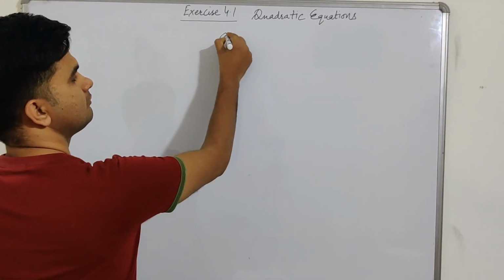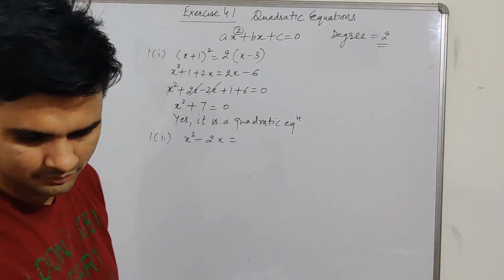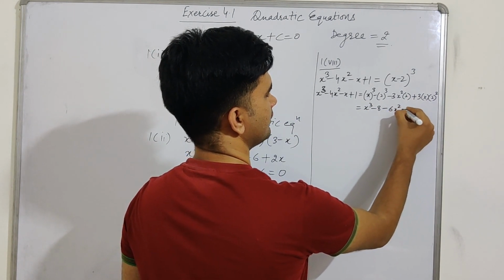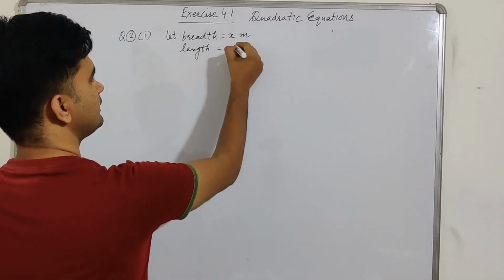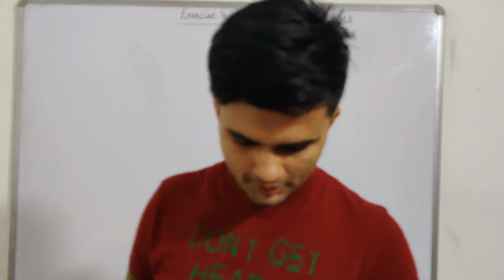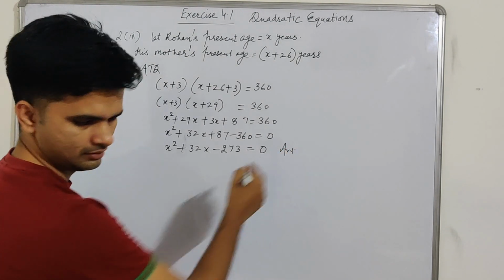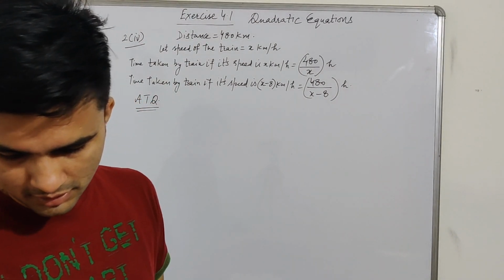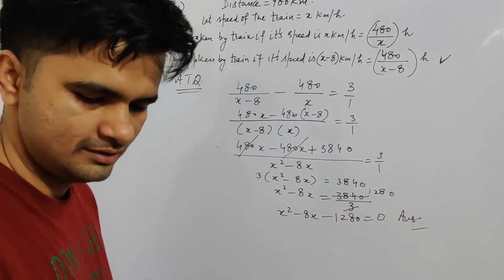Class-10 Exercise 4.1